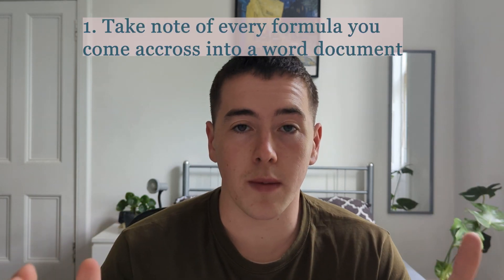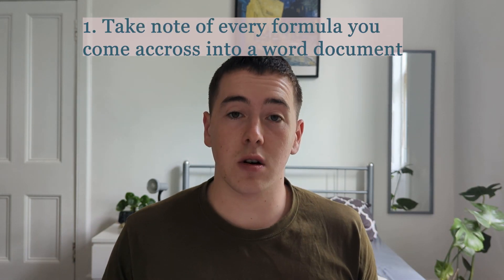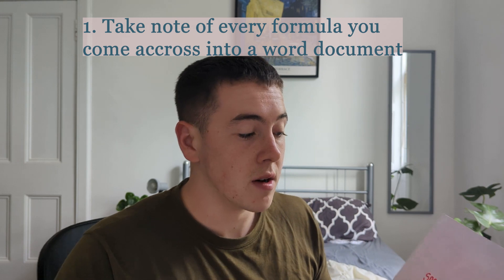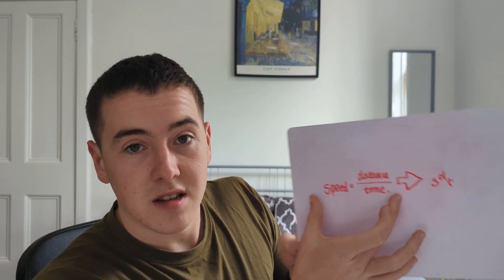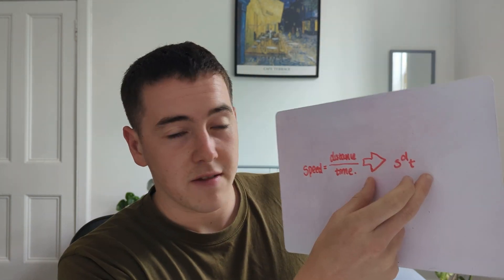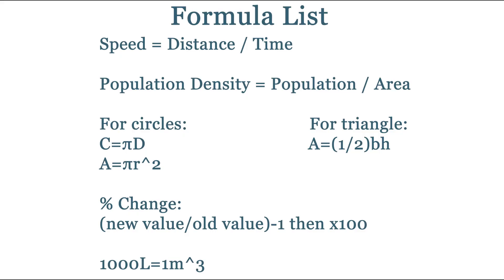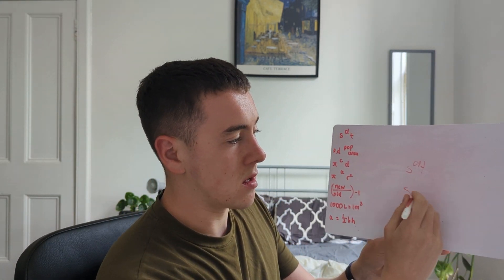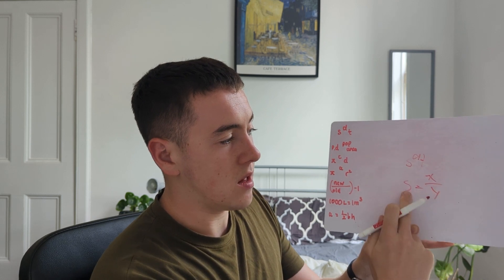How to BOOST your Quantitative Reasoning Score in the UCAT 2022 w/ MY NOTES and EXAMPLE QUESTION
The quantitative reasoning section of the UCAT is one which takes many candidates by surprise, and in this video I cover the main tips I used which scored me a solid 800 in this section. If you follow these tips in your preparation, you should be well on your way to scoring similar to me!